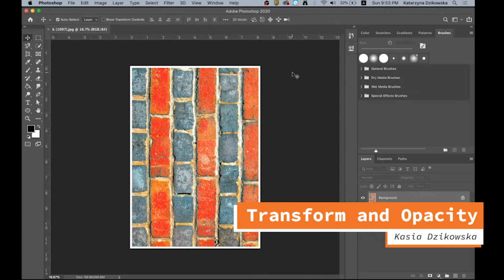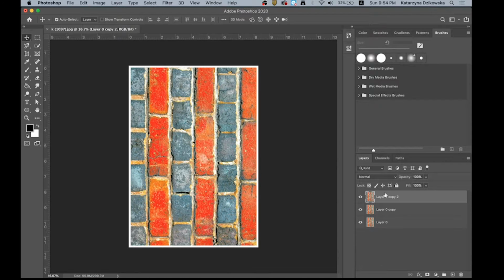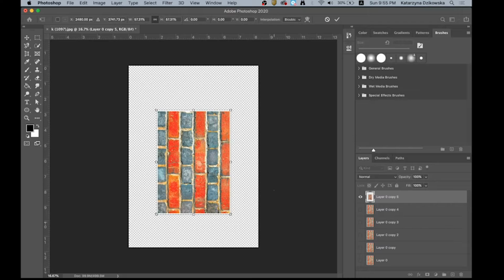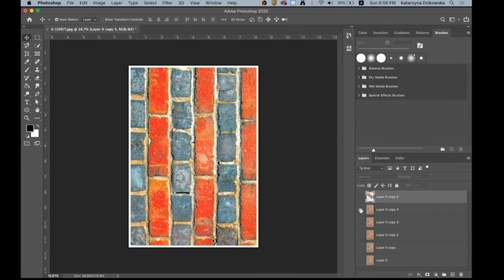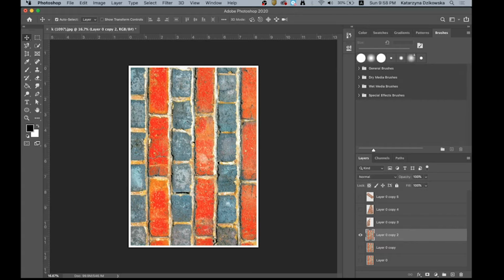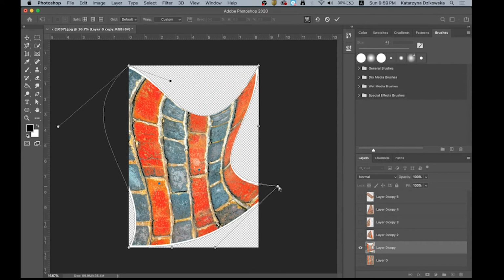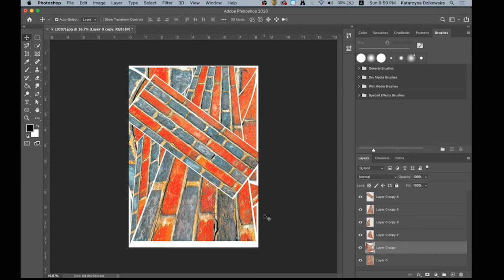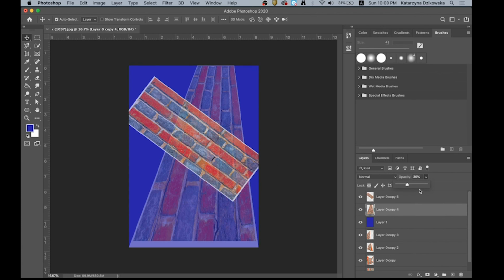Photoshop Transform and Opacity